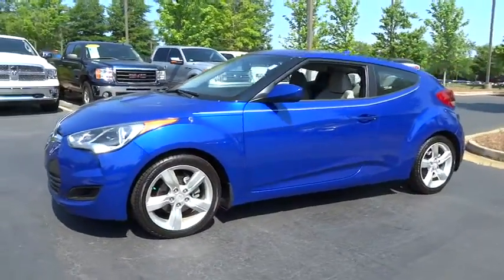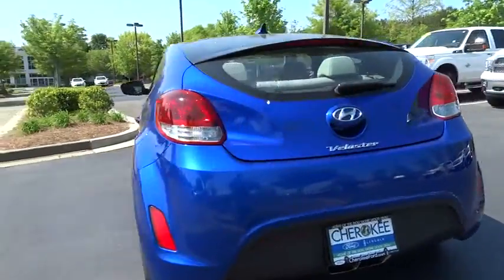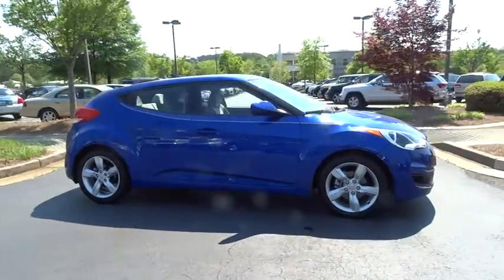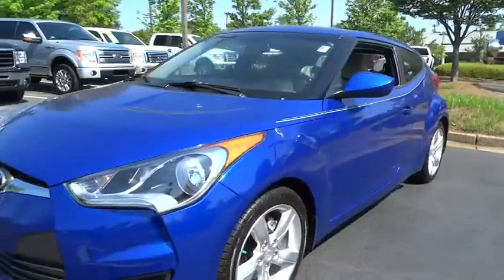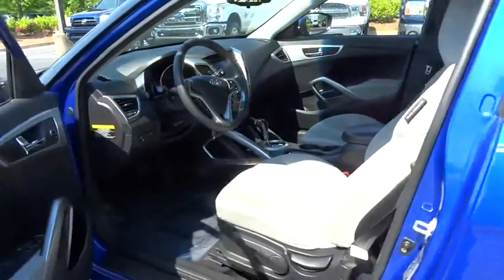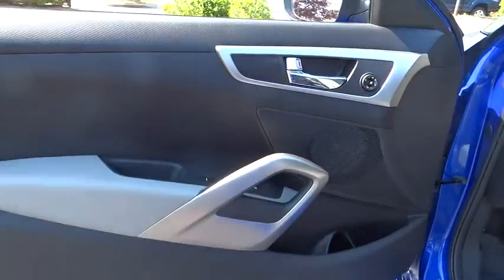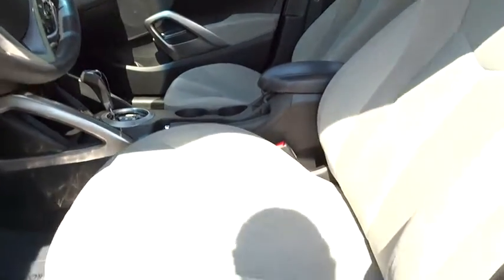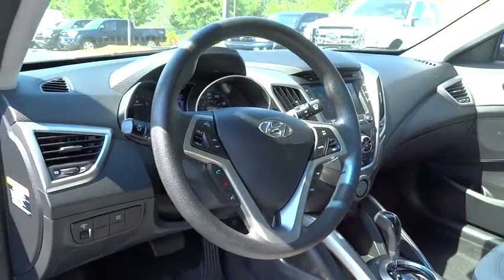2012 Hyundai Veloster Alpharetta, Roswell, Cumming, Sandy Springs, Marietta GA P01030C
2012 Hyundai Veloster